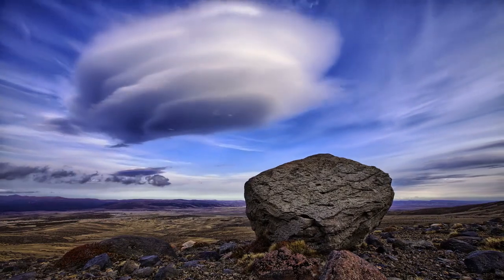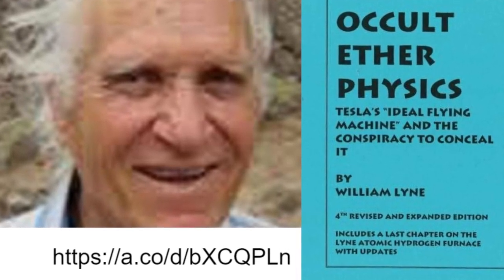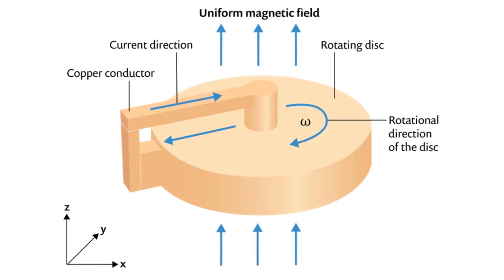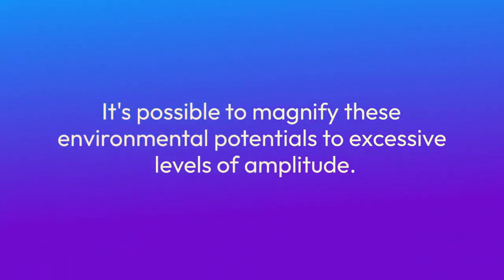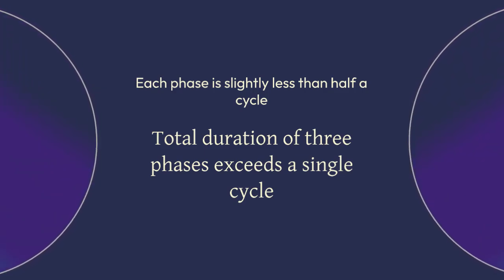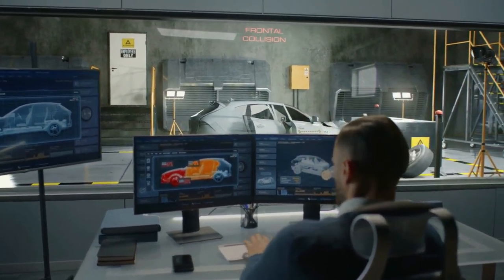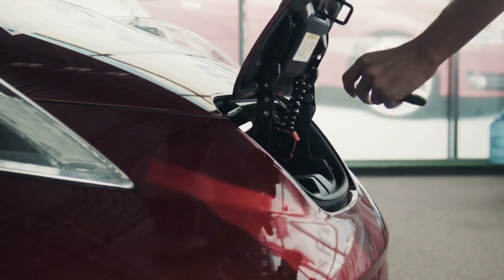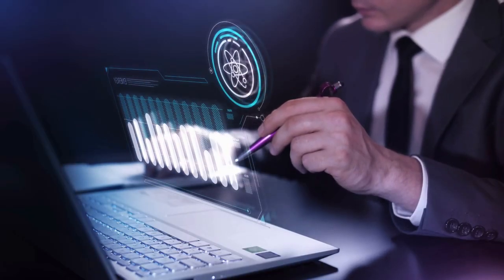The 3-6-9 Antigravity Propulsion System of Nikola Tesla, v1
This video is part of a playlist on the topic of nonlinear dynamics...

Please see the following space on Quora for more information...

The companion text to this video goes by several titles and is on Amazon at...
Unlimited Power: Harnessing Nonlinear Dynamics for Free Energy.
The non-Linear Dynamics of Imaginary Power has no Entropy.
Unlimited Energy is the Result!

Nonlinear dynamics is whenever the energy of the output is not proportional to the input of energy.
On the other hand, thermodynamics requires that the energy of the output equals the energy of the input.
Which of these two dynamics — of energy production — would you much rather prefer?

Duh! ;-) 🙃